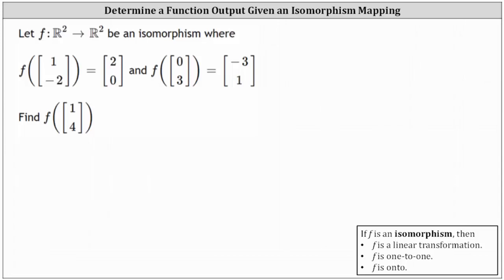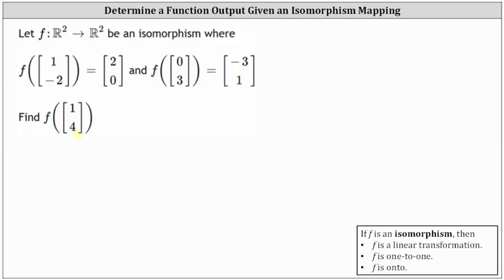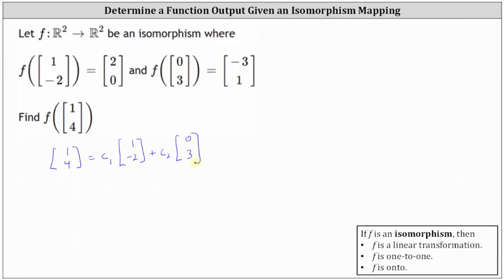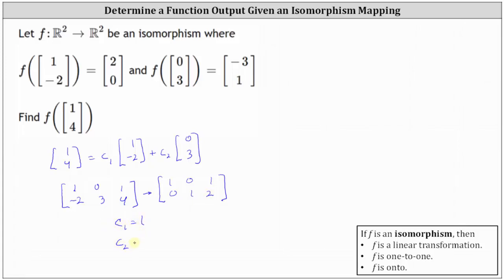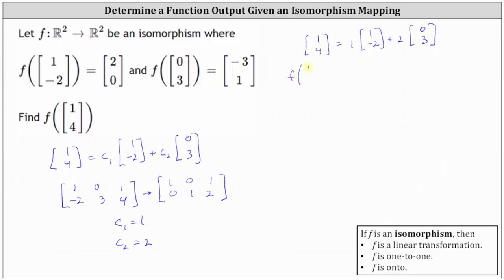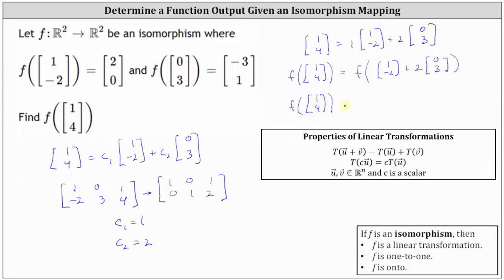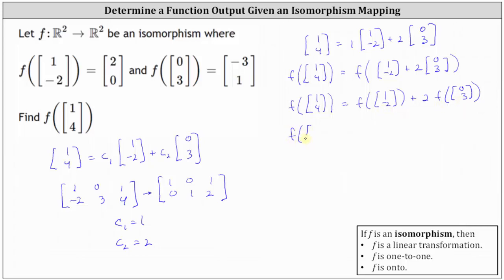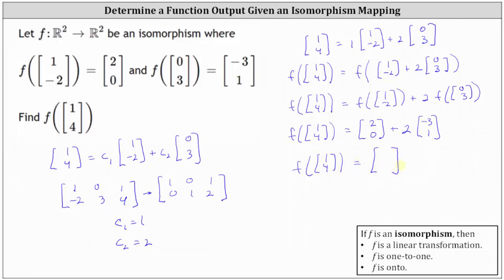Determine an Output of an Isomorphic Function Output Given 2 Function Values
This video explains how to determine the output of a transformation function given two transformation function outputs.